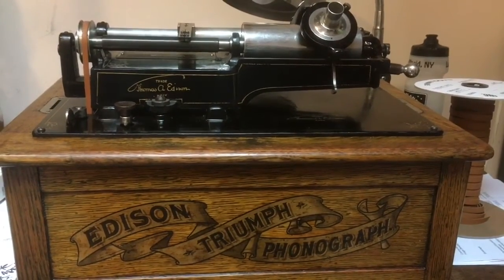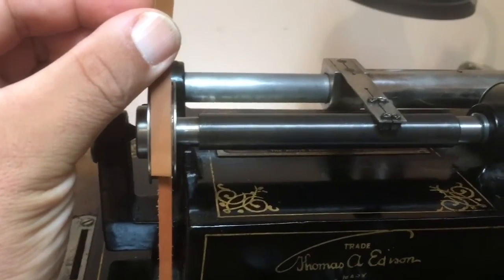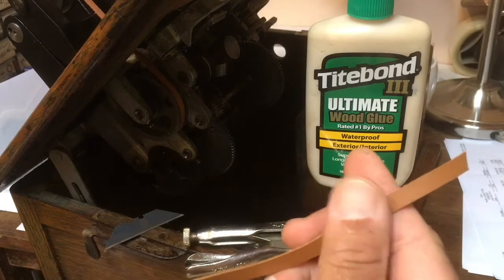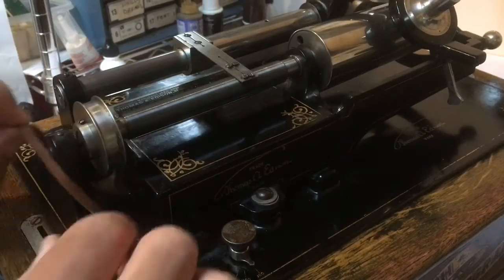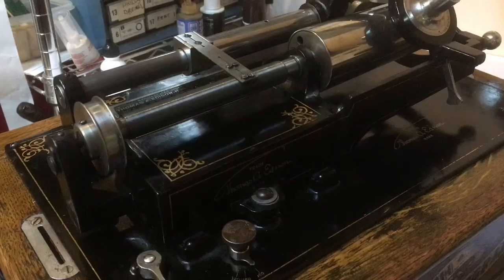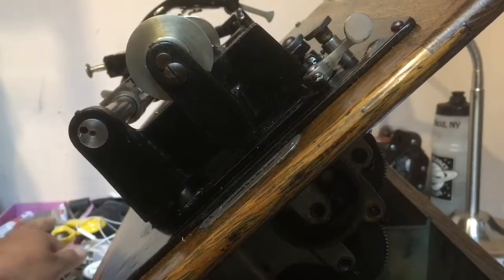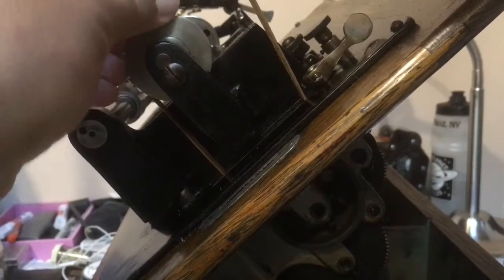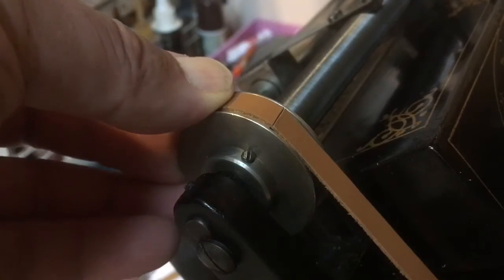How to install a leather drive belt on an Edison triumph cylinder phonograph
If you aren't very good with a sharp razor blade, another method is to use 60 grit sand paper to sand the edge into a bevel